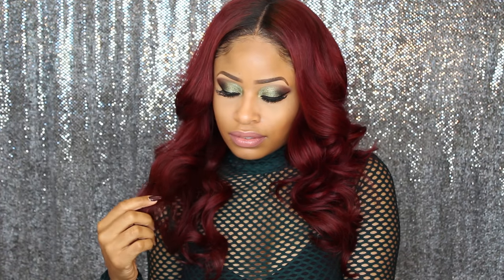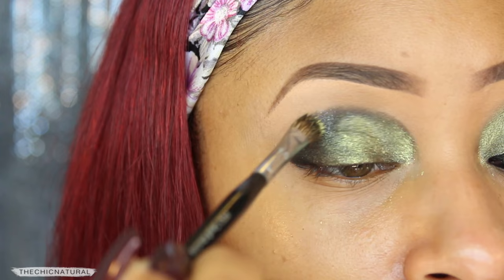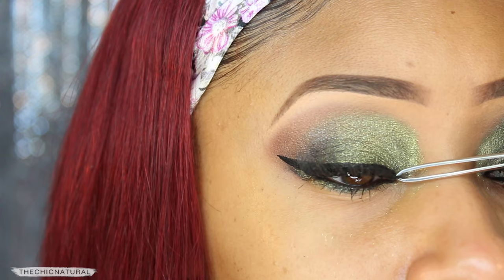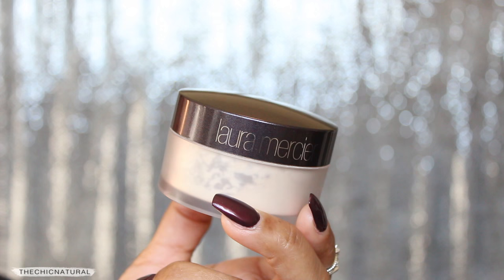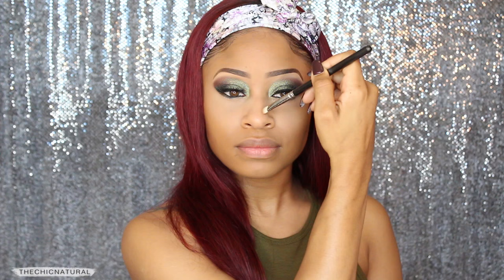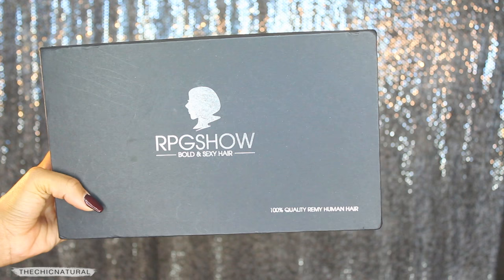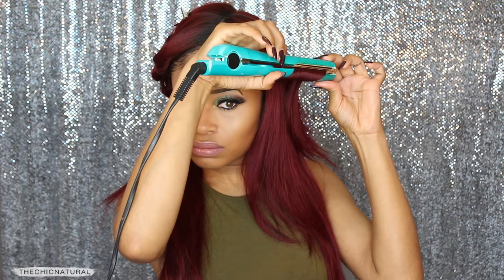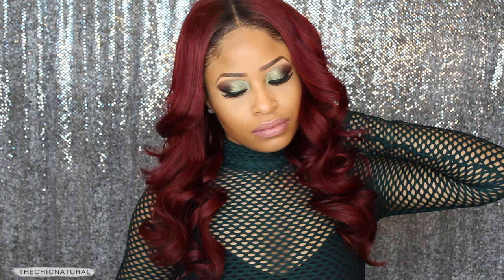GREEN VIXEN MAKEUP + RED HAIR! | Get Ready With Me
Hey everyone! Today I’m here with a tutorial on a bold green smokey eye look and red bouncy diva curls!

PRODUCTS USED  »
EYES
the balm nude dude palette ‘flirty’ + ‘funny’
elf black liquid liner

the balm read my lips gloss ‘snap!’

18 Inch, Silky, Light Brown lace, Cap B, Cap size 1